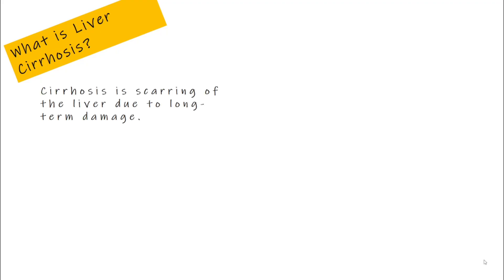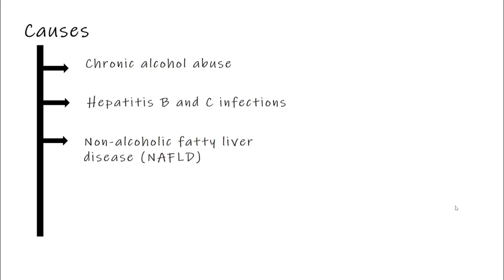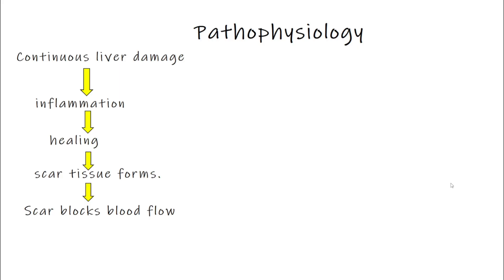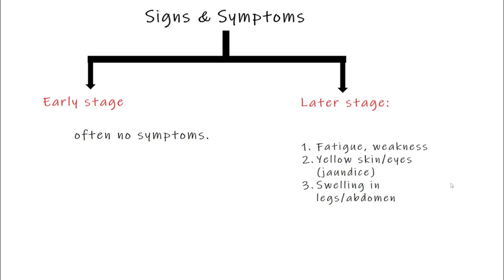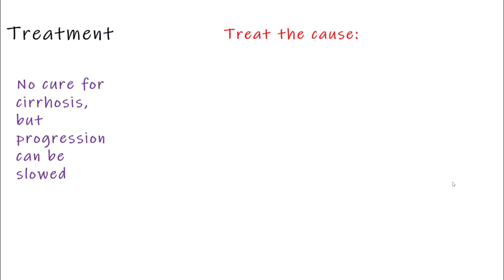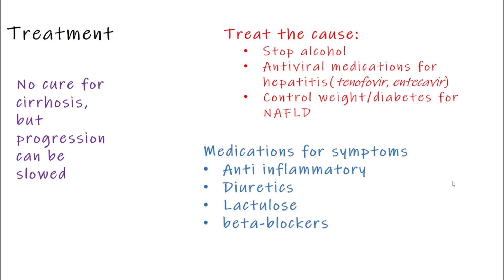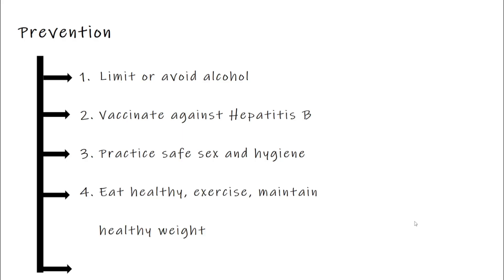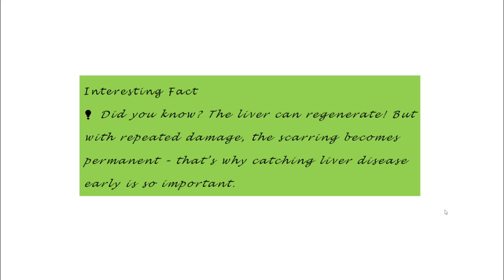Liver Cirrhosis | Take Action before its too late| Doctor Talks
Welcome to this detailed video by Dr Jeena on Liver Cirrhosis, where we cover everything you need to know in a clear and structured way. This video is ideal for medical students, exam prep, or anyone looking to understand this serious liver condition in a simplified manner.

🧠 Topics Covered in This Video:
[00:00] What is Liver Cirrhosis?
[00:35] Causes of Cirrhosis
[01:27] Mode of onset
[02:07] Signs & Symptoms
[02:50] Diagnosis
[03:25] Treatment
[04:34] Prevention

What is Liver Cirrhosis?

Common Causes (Alcohol, Hepatitis, Fatty Liver & more)

Early and Advanced Symptoms

Diagnostic Methods (LFTs, Imaging, Biopsy)

Treatment Options (Medical & Lifestyle-Based)

Possible Complications

Preventive Measures & Guidelines

🎓 Useful for:
✔️ MBBS / BAMS / Nursing Students
✔️ Healthcare Professionals
✔️ Public Health Learners
✔️ Anyone curious about liver health

📌 This video explains only modern medicine perspectives. Ayurvedic management will be covered in a separate video.